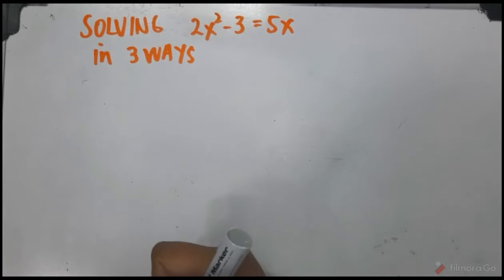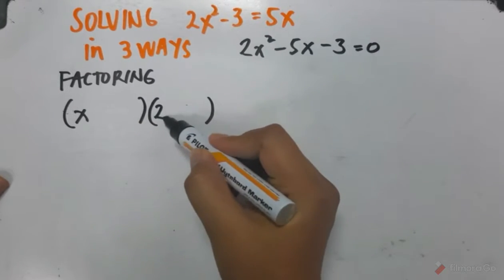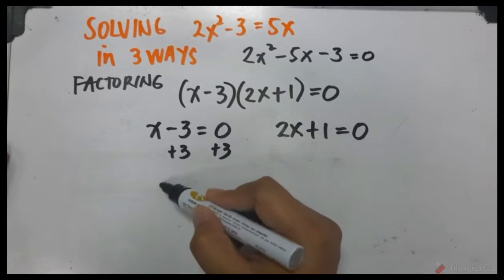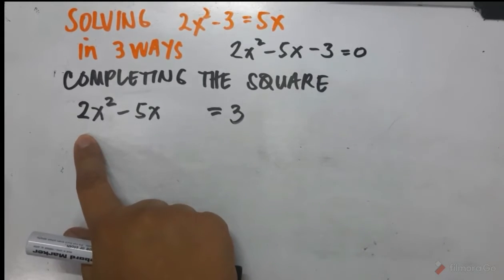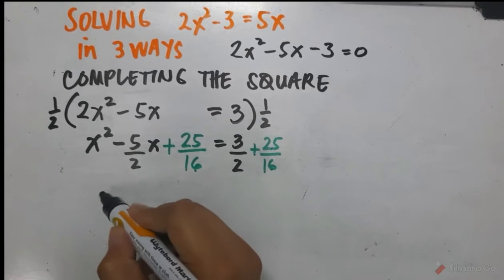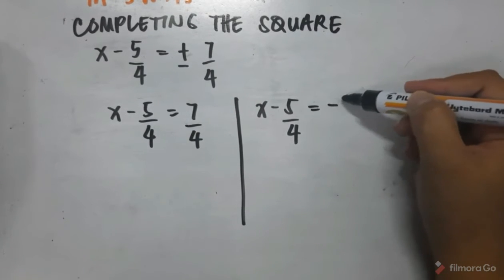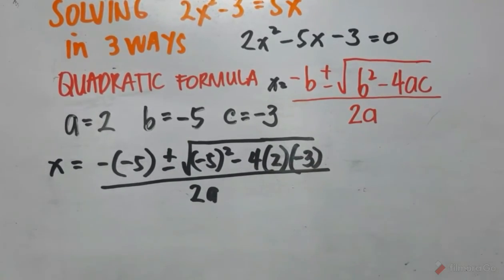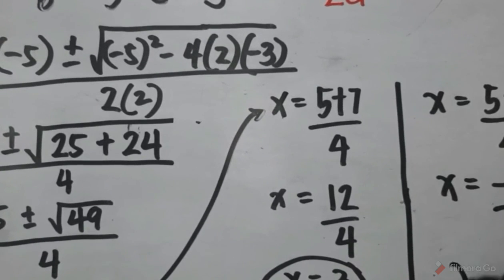3 Ways to Solve Quadratic Equations Leading coefficient not 1